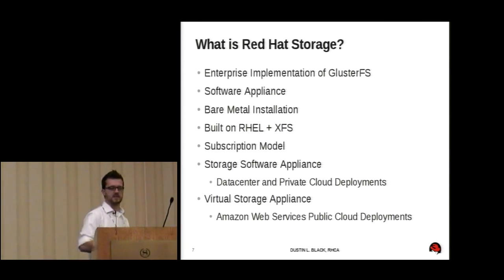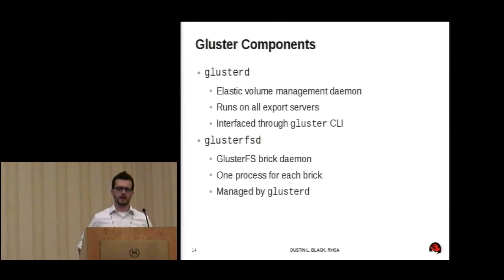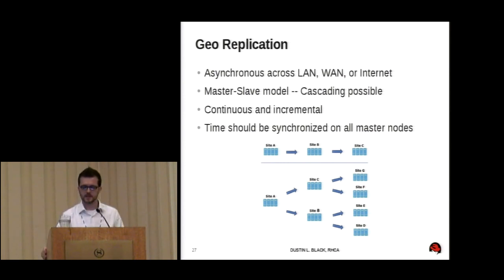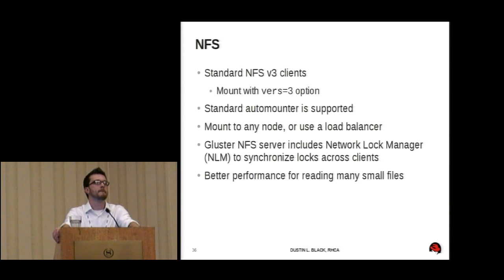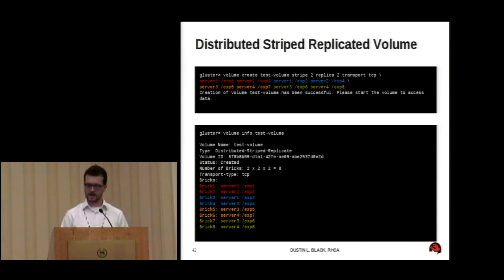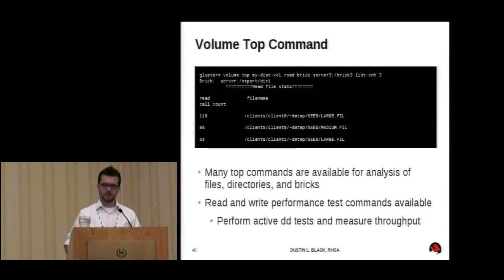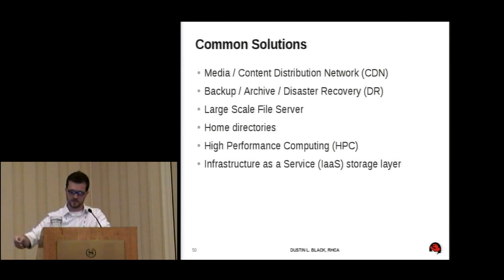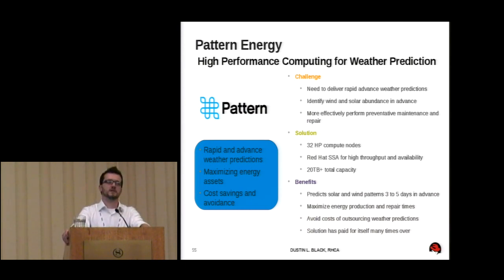Demystifying Gluster - GlusterFS For SysAdmins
LinuxCon North America 2012, Gluster Workshop
GlusterFS For SysAdmins
Dustin Black